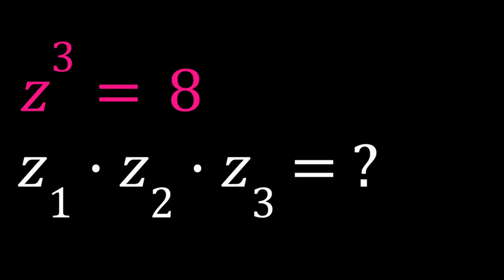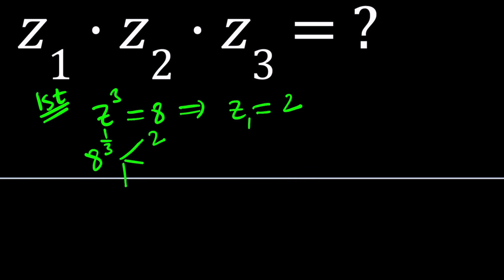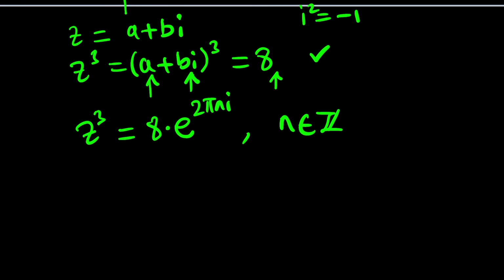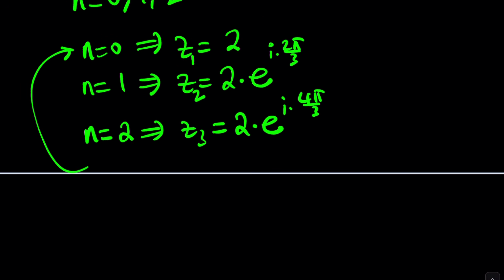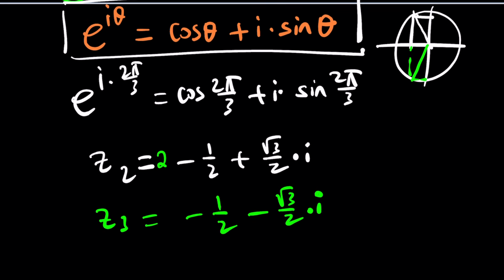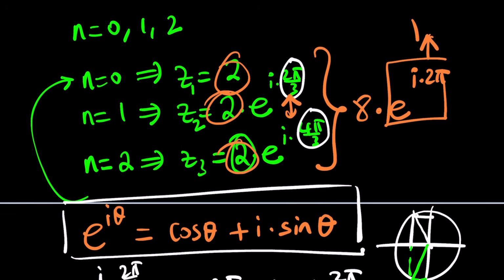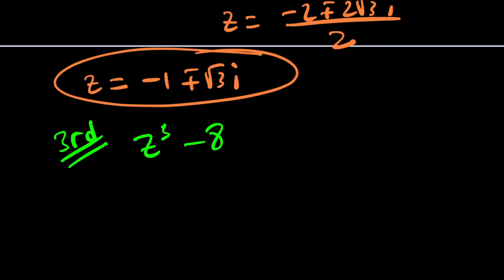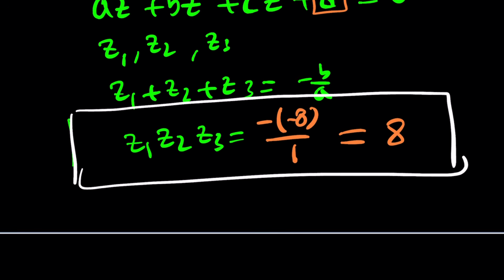Find the Product… Carefully | P616